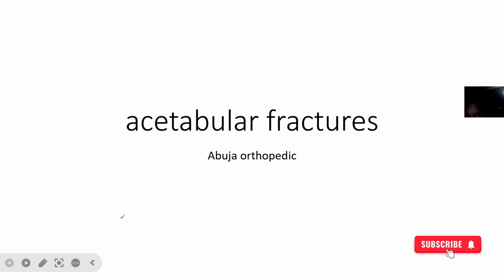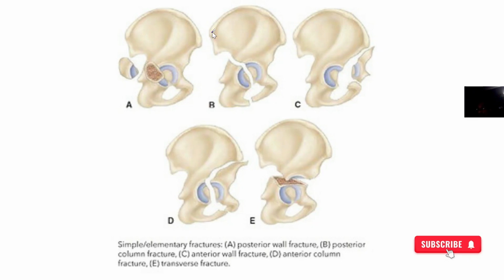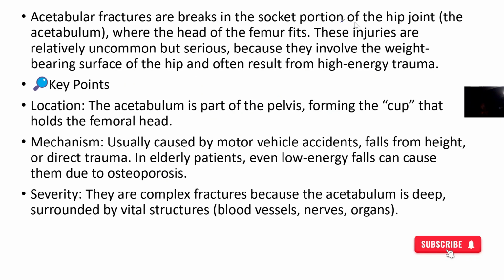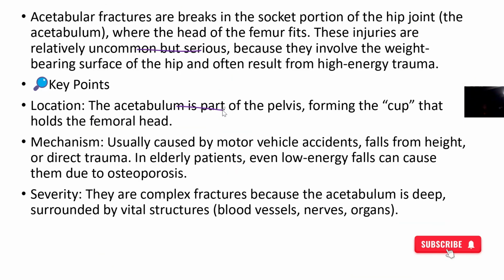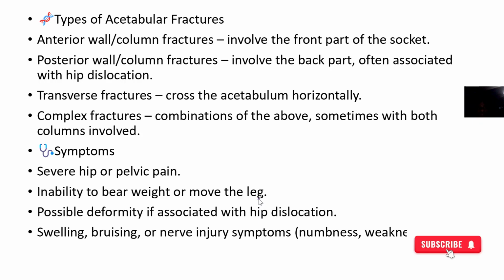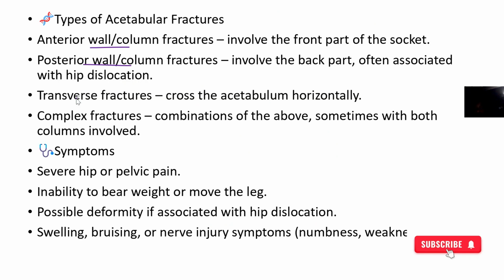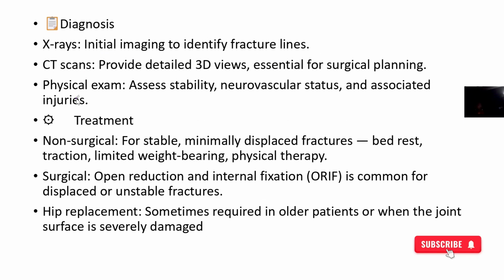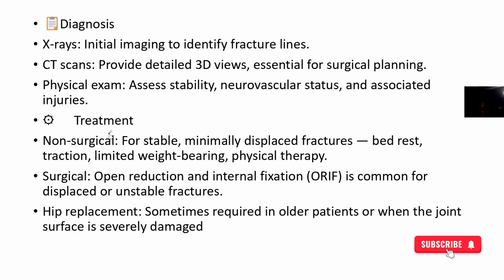Acetabular fractures; breaks in the socket portion of the hip joint the acetabulum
Acetabular fractures are breaks in the hip socket (acetabulum), usually caused by high-energy trauma like car accidents or falls, and they often require surgical treatment to restore joint function and prevent arthritis.

Overview
Definition: Fractures of the acetabulum, the socket portion of the hip joint where the femoral head sits.

Incidence: Relatively rare, about 3–4 per 100,000 people per year.

Demographics:

Younger patients: High-energy trauma (motor vehicle accidents, falls from height).

Older patients: Low-energy trauma due to osteoporosis or weakened bone.

Causes
High-energy trauma: Axial loading of the femur (e.g., car crash, fall).

Low-energy trauma: Insufficiency fractures in elderly patients with poor bone quality.

Associated injuries: Often occur with other pelvic or femoral fractures.

Classification
Judet and Letournel system is the most widely used.

Fractures may involve:

Anterior or posterior walls

Anterior or posterior columns

Transverse fractures

Complex patterns (e.g., both column fractures)

Symptoms
Severe hip pain and inability to bear weight.

Swelling and bruising around the hip/pelvis.

Leg deformity or shortening in displaced fractures.

Difficulty moving the hip joint.

Diagnosis
Radiographs: Pelvis X-rays, including Judet views.

CT scans: Essential for surgical planning and detailed fracture mapping.

Treatment
Non-Surgical
Indication: Non-displaced fractures or patients unfit for surgery.

Methods: Bed rest, traction, limited weight-bearing, pain management.

Surgical
Indication: Displaced fractures involving the articular surface.

Procedures:

Open reduction and internal fixation (ORIF): Restores anatomy and joint congruence.